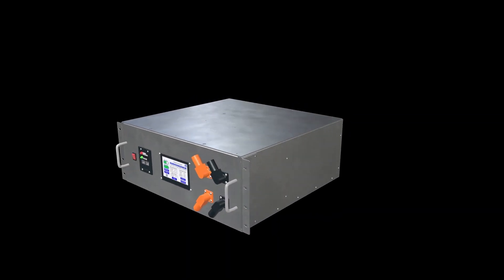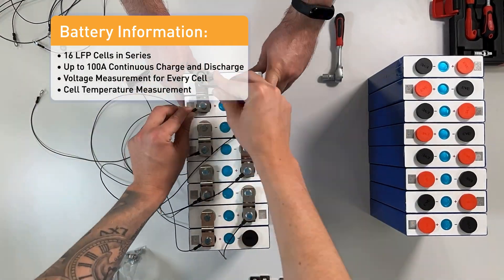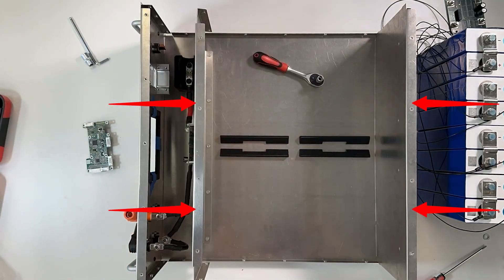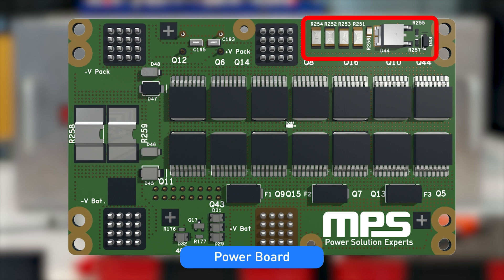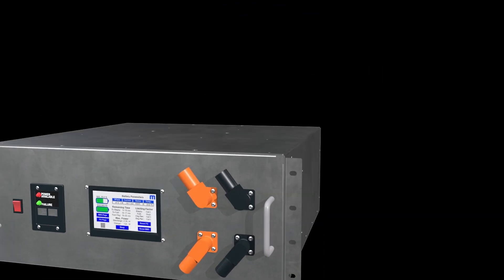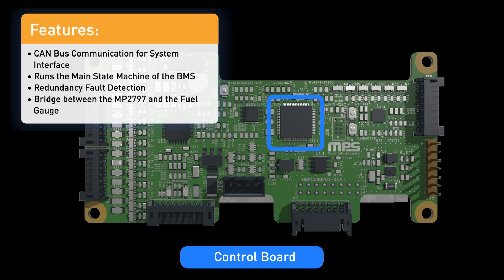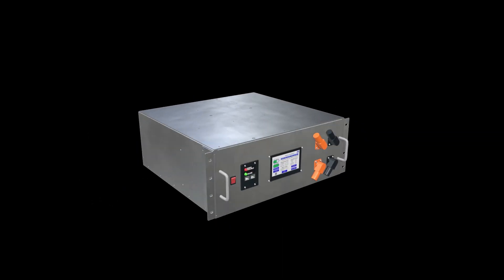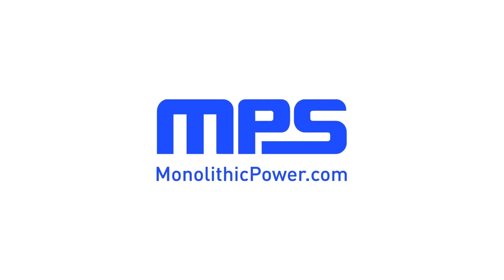MPS Complete Battery Management Solution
This video showcases a 100Ah rechargeable battery management system using MPS solutions. This BMS solution includes two boards: a power board and a control board, which are designed to sustain high currents and ensure the battery behaves within the defined SOA by utilizing the MP2797 battery monitor and protector, and the MPF42793 fuel gauge IC. Watch to learn more.
Features:
- Cell Voltage, Current, and Temperature Sensing
- Battery Cell and Pack Estimations
- State-of-Power Estimations
- Internal Balancing
- Time-to-Full for Fast Charge and Regular Charge
- Time-to-Empty
- Fault Analysis